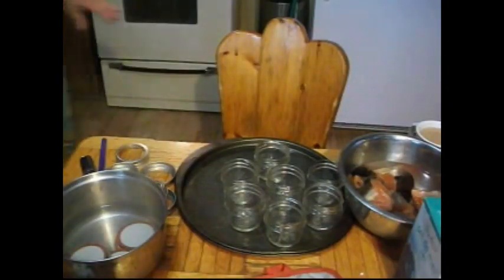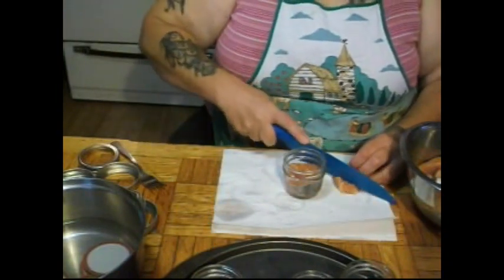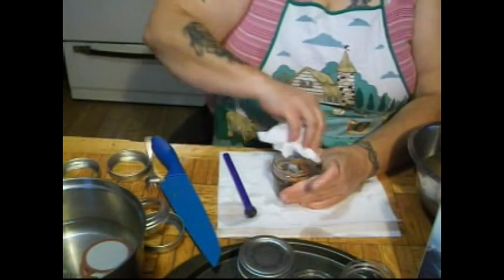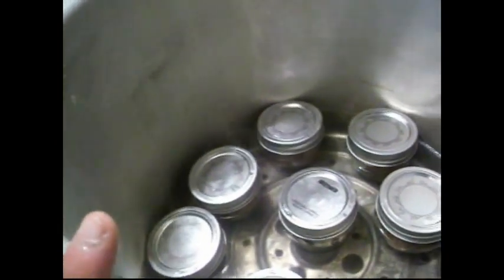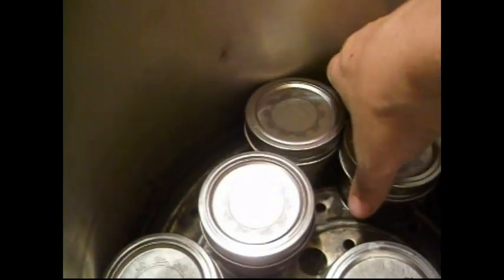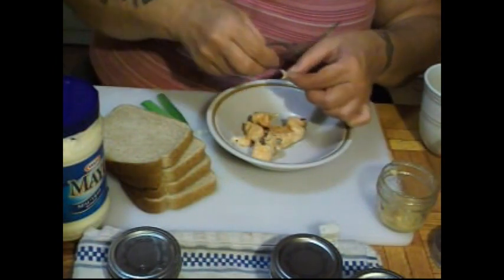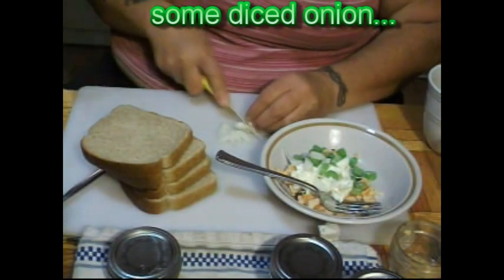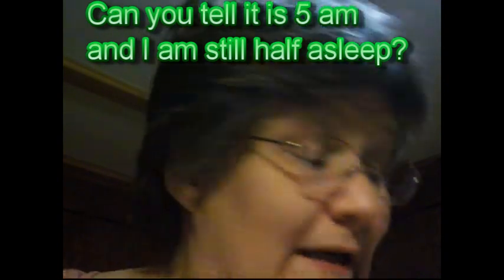Pressure Canning TROUT!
When Volfie cleaned that trout ..it reminded me of salmon..so it go me to thinking...could it be canned like salmon..YES it CAN...and it is delicious!!